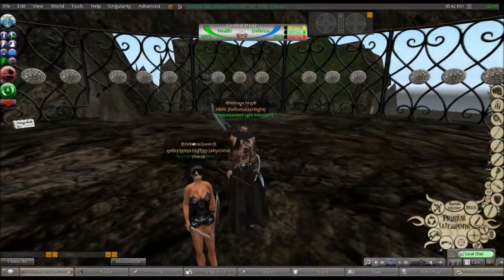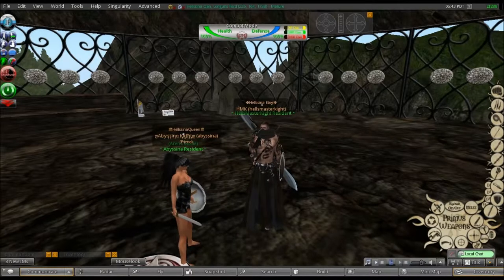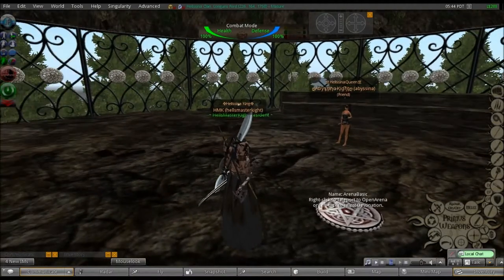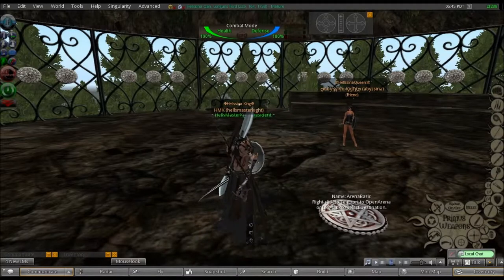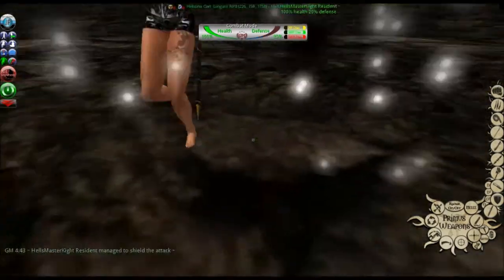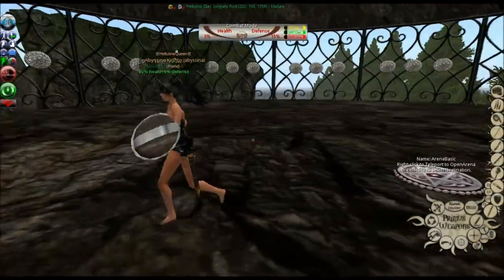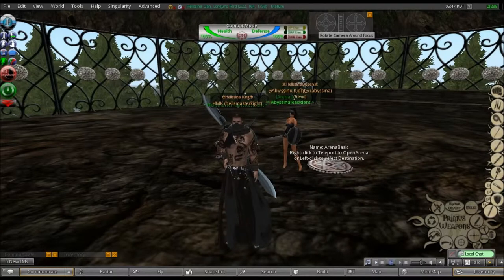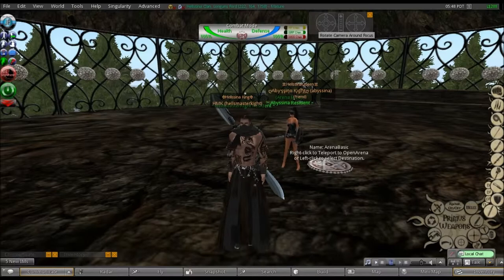GM Combat - Episode 6 - The Short Spear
A look at the Short Spear and how it can be used.  Also showing you the speed difference compared to the Sword